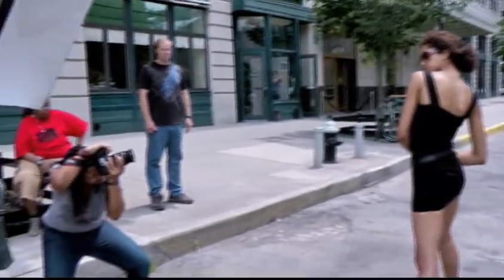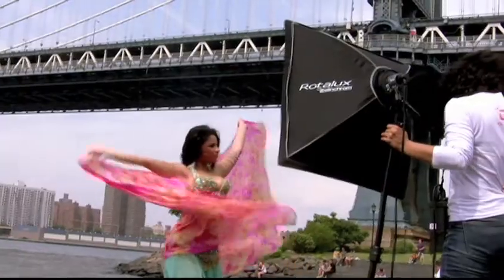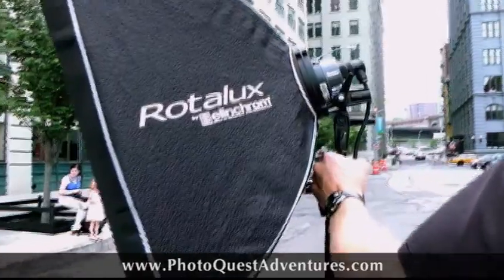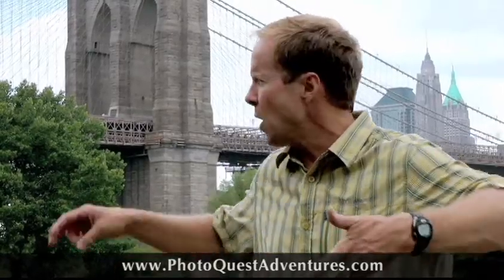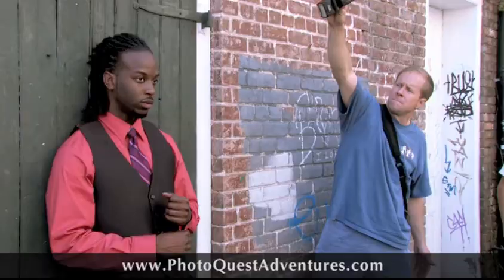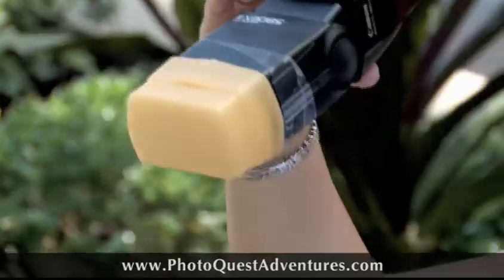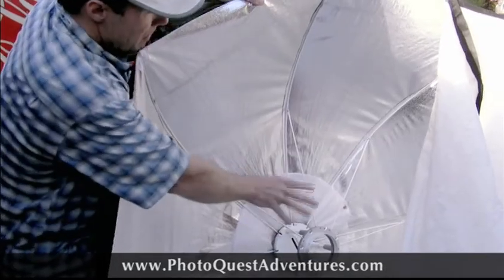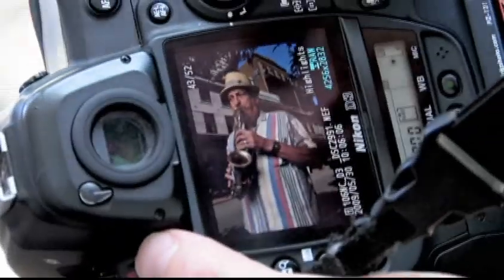Photography workshop learn Flash & Location Lighting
During these weekend long workshops, Tom Bol, an editorial and commercial pro photographer who specializes in adventure sports, portraits and travel photography, will teach you how to use TTL off camera flash and location lighting to create flash images like the pros! You will learn: Flash and lighting theory, Balanced fill flash, Off camera wireless flash technique, How to create bounce flash, Use of soft boxes, reflectors, gels and scrims with TTL flash, Portrait lighting techniques using one flash and multiple flash set ups, How to use a ring flash attachment with TTL flash, Strobic flash for motion shots and  How to work with models during photo shoots.